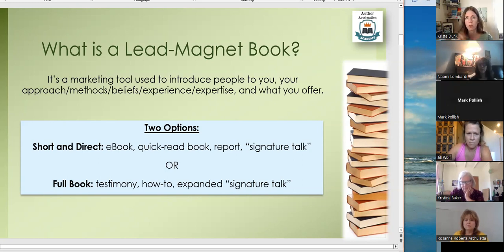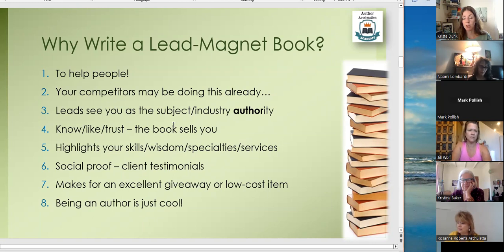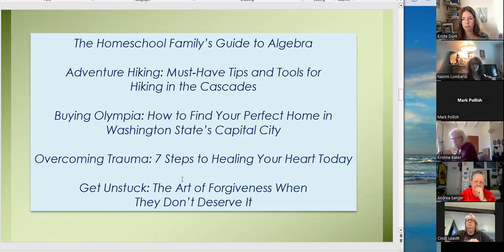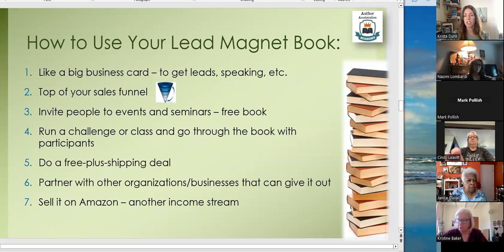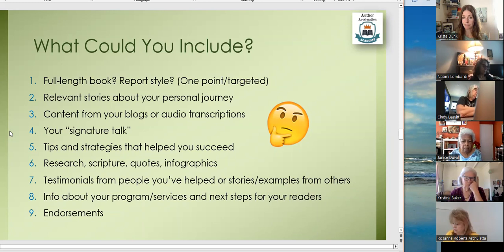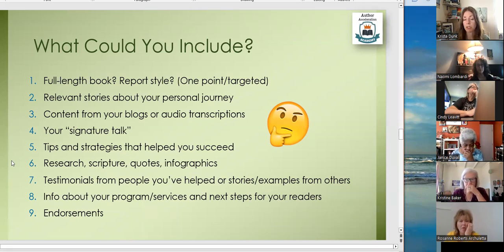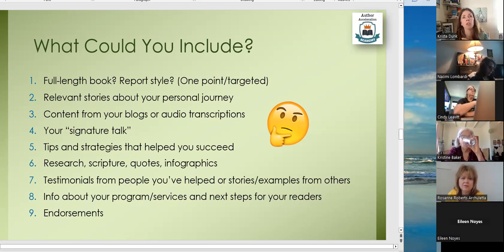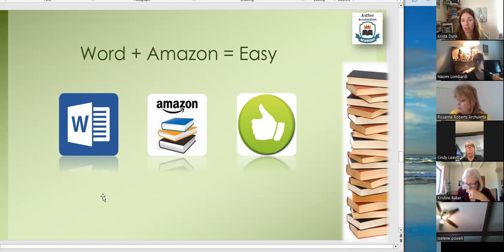How to Write Lead-Magnet Books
Welcome to this training hosted by Krista Dunk of 100X Publishing and the Author Acceleration Academy. Does your business or organization need a lead-magnet book? Listen in to learn more about writing one!